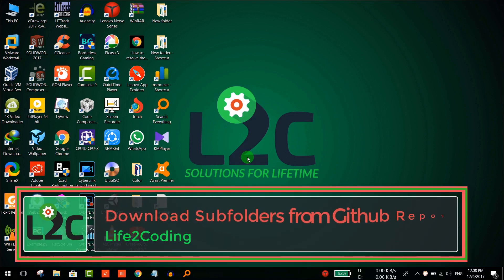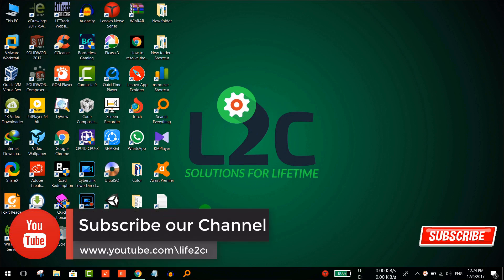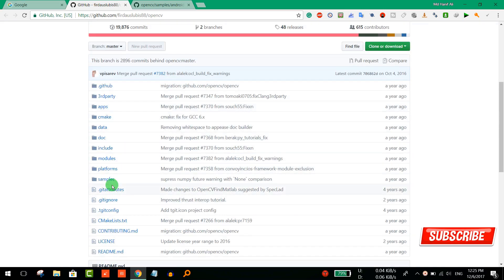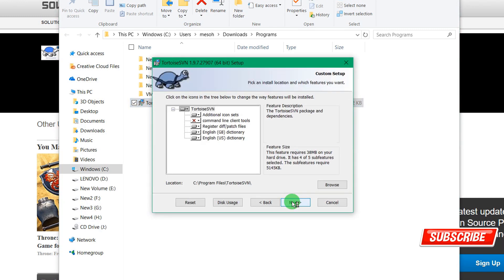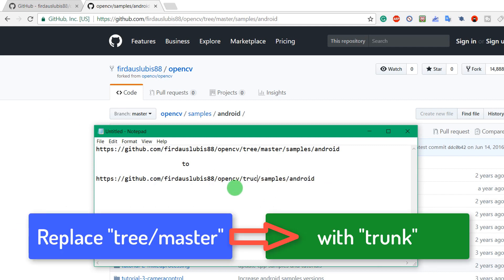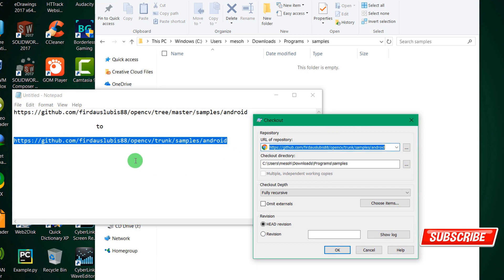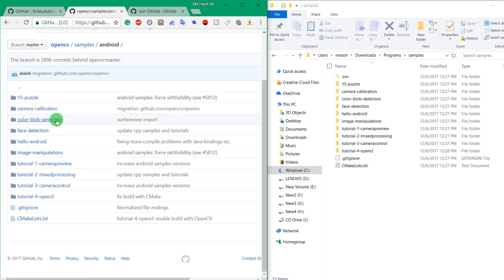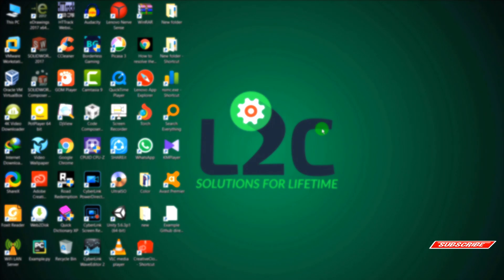How to Download Files from a Subfolder or Subdirectory of a GitHub Repository Very Easily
In this tutorial, I will show you how you can download any subfolder or subdirectory from GitHub Repositories.As there are a lot of problems downloading the full zip from GitHub, here a quick tutorial to download the subfolders without downloading the full repo zip, you will definitely find it helpful.

how to download files from github repository
download one file from github repo
download single file from github repo
download file from github using curl
download files from github windows
download files from github website
download folder from github repo
download folder from github website
download folder from github windows
download folder from github mac
download subfolder from github
github wiki subfolders
github subfolders
github clone subfolder
github create subfolder
github download subfolder
github fork subfolder
github windows repository
github repo windows
github windows clone repository
github windows local repository
github windows download repository
github windows create repository
github windows private repository
github windows delete repository
github windows update repository
github windows other repositories
github windows remote repository
clone github repository windows
github for windows local repository
download github repository windows
setup github repository windows
clone github repository windows command line
github create repository windows
github for windows remote repository
github for windows private repository
github windows update local repository
clone a github repository windows
github windows clone repo
github for windows custom repository
github for windows change repository location
github for windows external repository
github windows open existing repository
github for windows clone repo
github for windows local repo
github for windows import repository
github windows delete local repository
github windows client local repository
github windows add local repository
github for windows publish repository
github windows remove repository
github windows clone remote repository
github windows add remote repository
github for windows add remote repo
github windows connect to repository
github for windows bug report
github gitignore subfolder
github pages subfolder
github pull subfolder
github subfolder readme
github release subfolder
github repository subfolder
github zip subfolder
github download subfolder zip